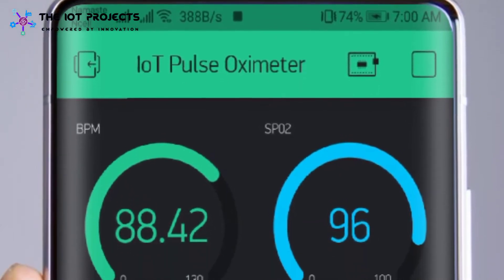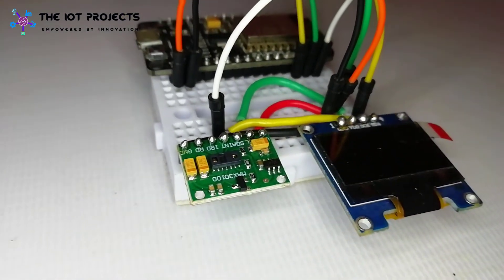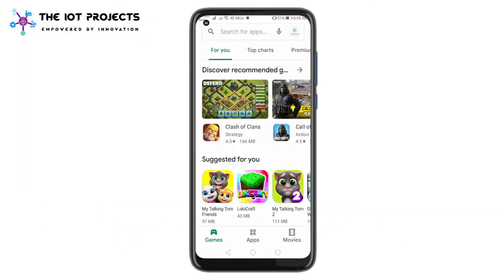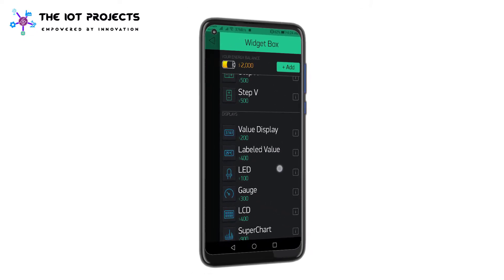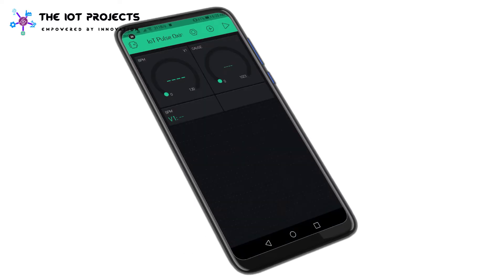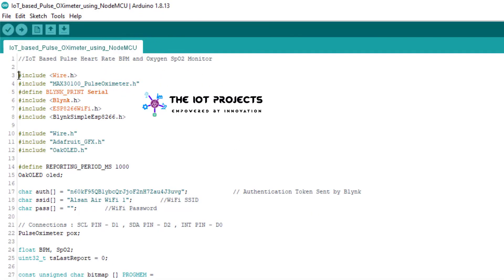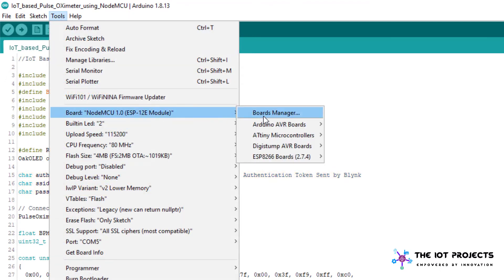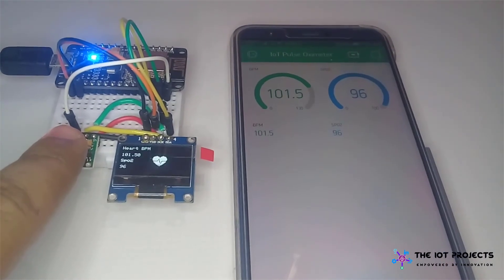IoT based Pulse Oximeter using MAX30100 ESP8266 and Blynk App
In this project, you will learn to make an IoT-based Pulse Oximeter using NodeMCU ESP8266, MAX30100, and Blynk Application. In Our previous project, we made a compact Arduino-based Pulse oximeter in which Pulse rate and Sp02 level are shown in OLED Display. But in today’s project, we can monitor those values from anywhere in the world using the Blynk IoT cloud platform.
ESP8266 based Pulse Oximeter using Blynk BPM & SpO2
Arduino based Pulse Oximeter using MAX30100
Time Stamps:
00:00 Introduction
00:30 Components Required
00:48 Circuit Diagram: IoT Pulse Oximeter
01:28 Setup Blynk App for IoT based Pulse Oximeter
03:20 Program code
04:20 Testing and Guide
04:50 Monitoring BPM and Sp02 on Blynk App

► IoT Based Pulse Oximeter Using ESP8266 & Blynk

► IoT Pulse Oximeter using MAX30100 & ESP8266